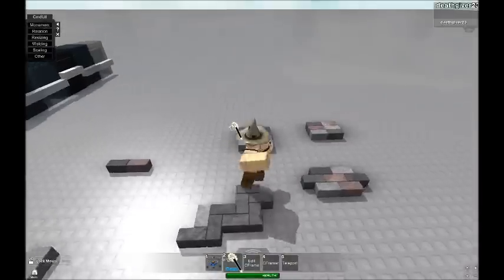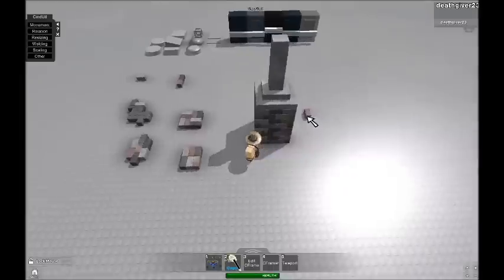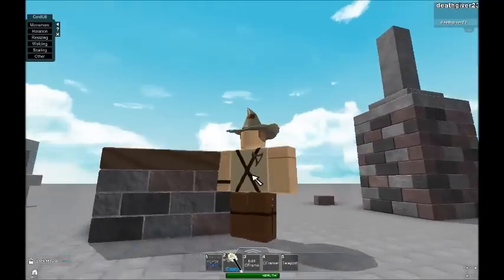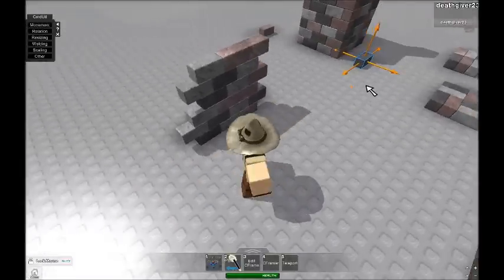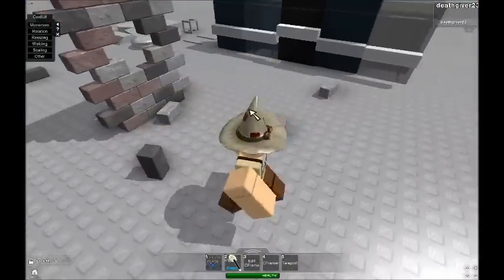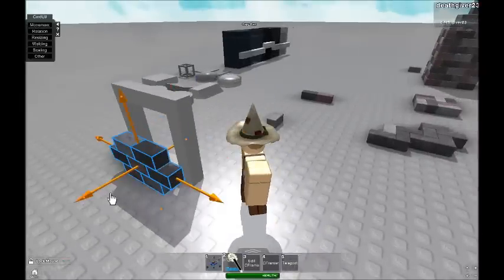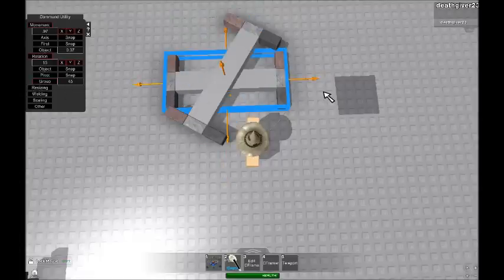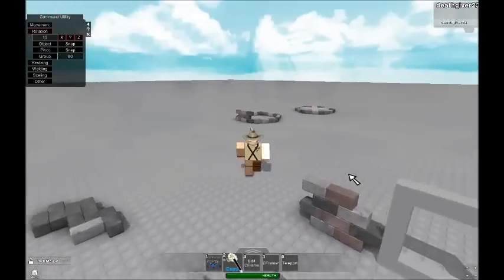EBR Building Tutorials - Bricks (deathgiver23)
A quick tutorial showing a few methods on how to use bricks creatively. Any questions can be Pm'ed to the channel, and requests on other things to do should either be PM'ed to the video creator (in the parenthesis) of PM'ed to this channel. Sorry for the annoying beeping and walking clicks, will be sure not to record them next time.